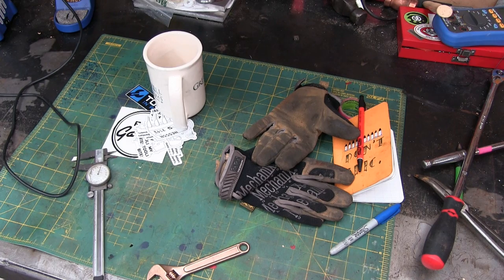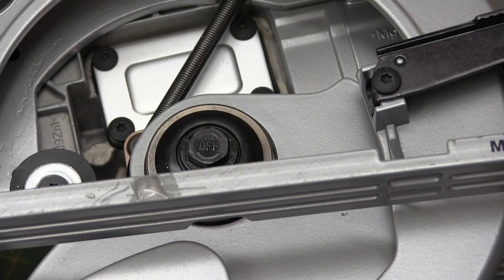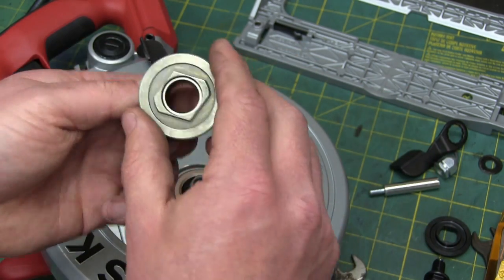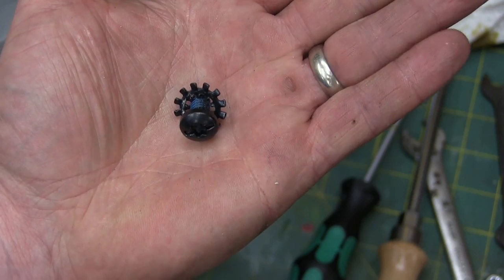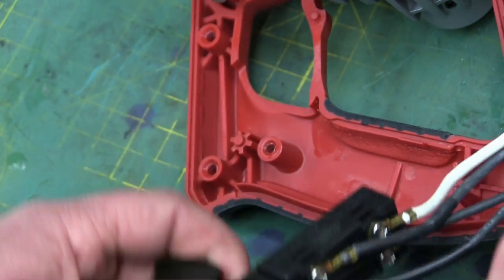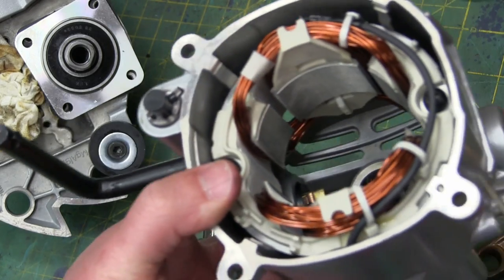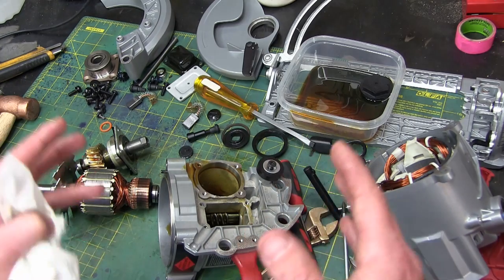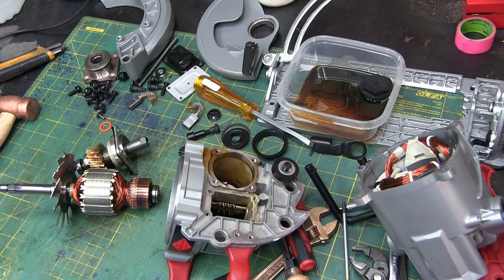BOLTR: Skilsaw 77 Magnesium Worm Drive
Skilsaw was recently sold to Chevron (HK) Ltd. a Nanjin based tool manufacturer. I review the build quality, point out the good and the bad.